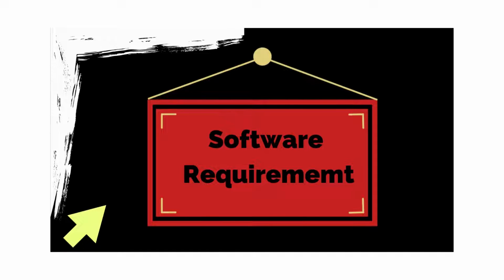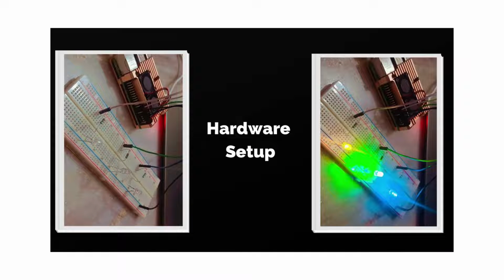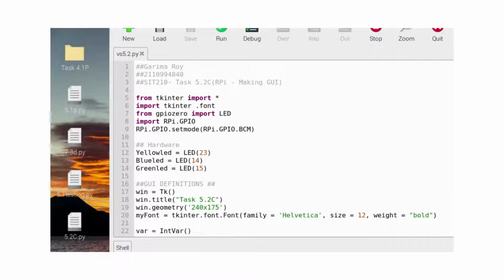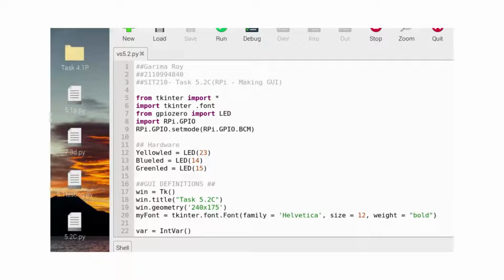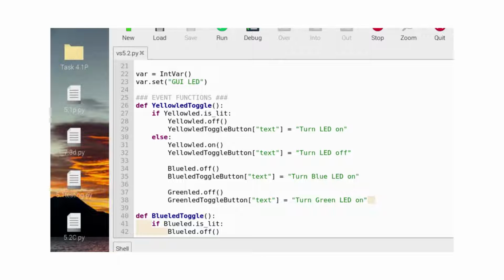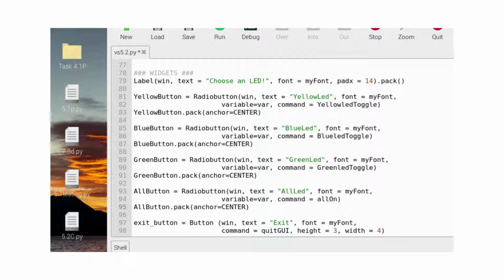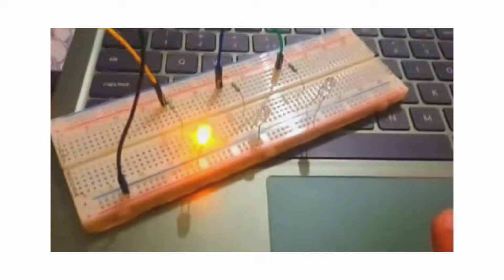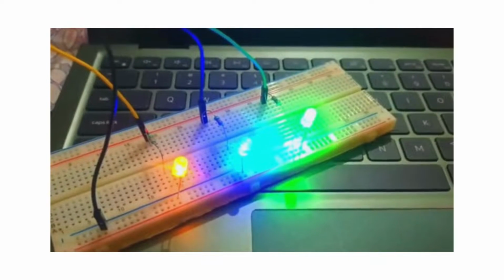SIT210 - Task 5.2C(RPi_Making GUI)